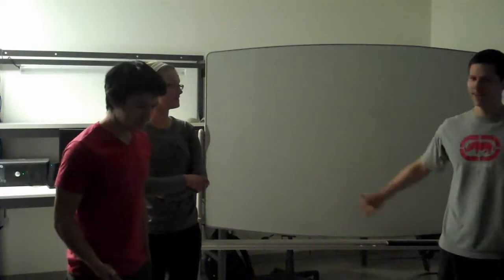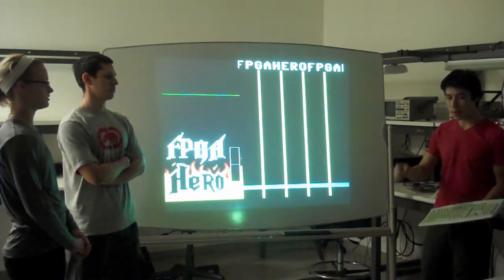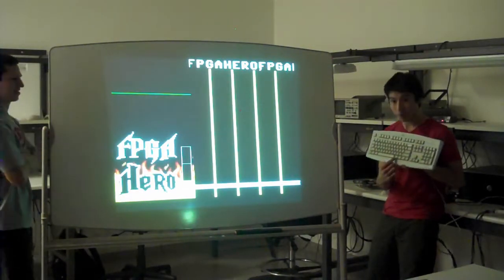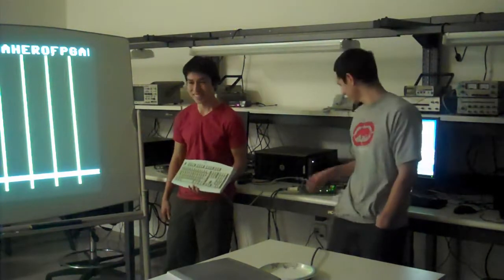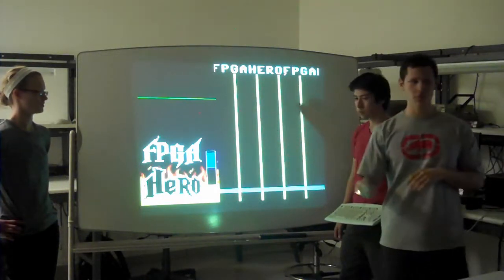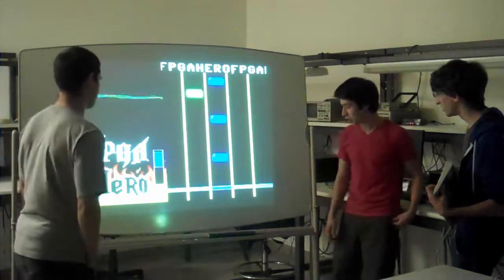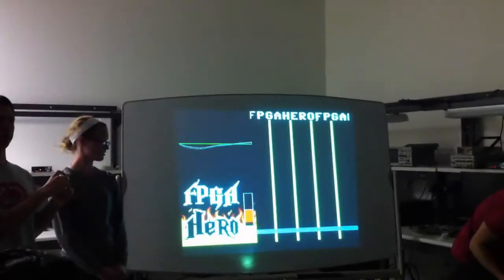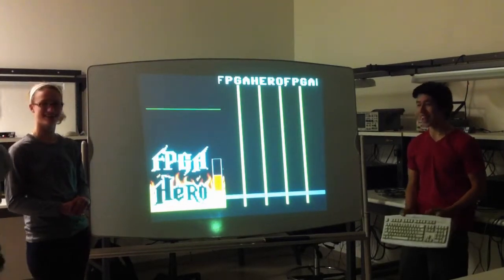Group 9 Presentation (1st Place, EE108A Winter 2011-2012 Final Project)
Group 9: Kevin Chavez, Alejandro Argueta, Blair Huffman
Congratulations on winning those FPGAs!

(The cut is due to the camera running out of batteries partway through.)